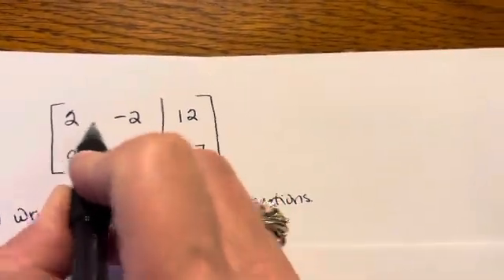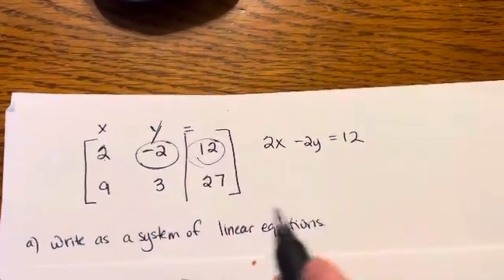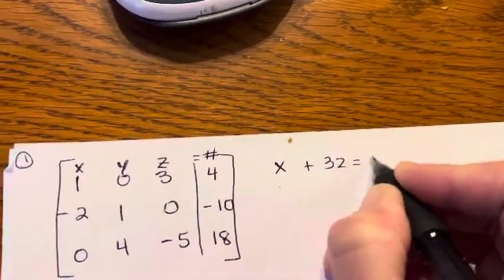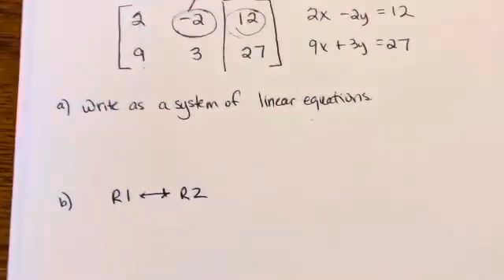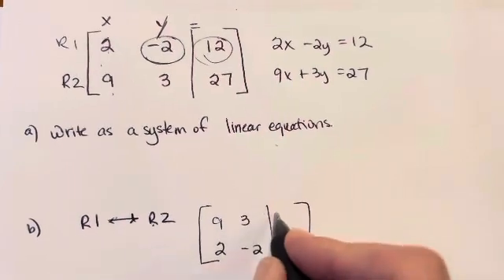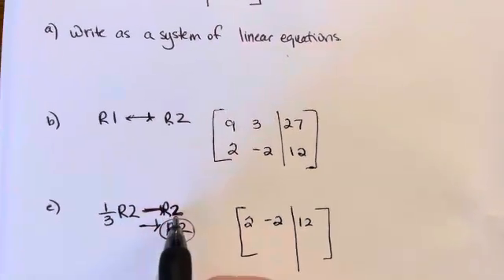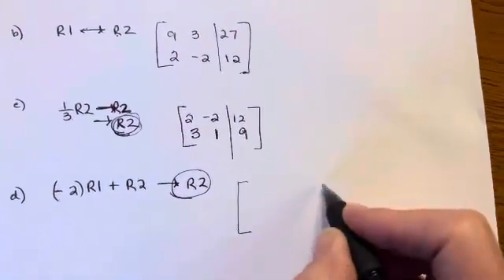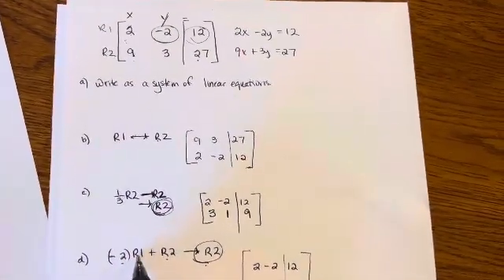Using matrices to solve systems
Learning different operations within the different rows